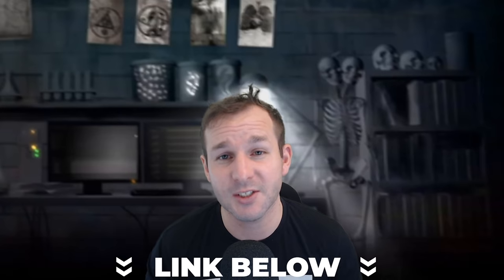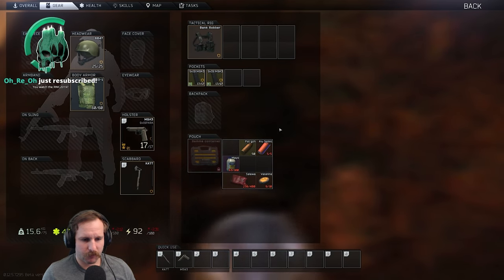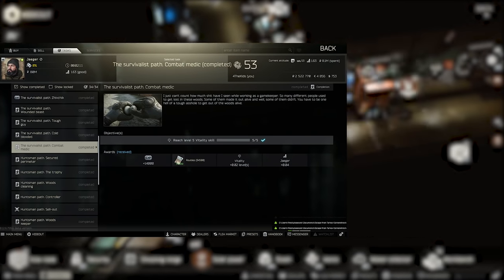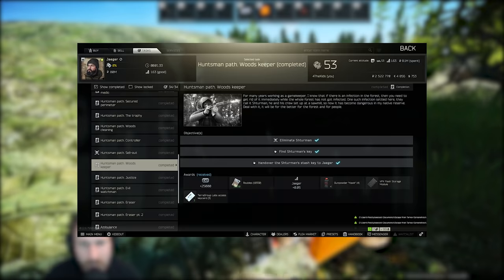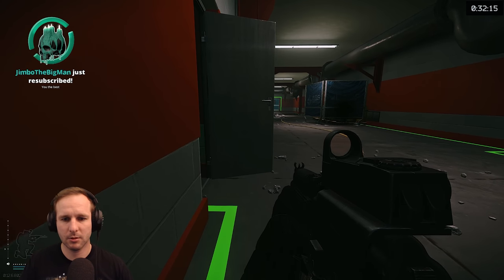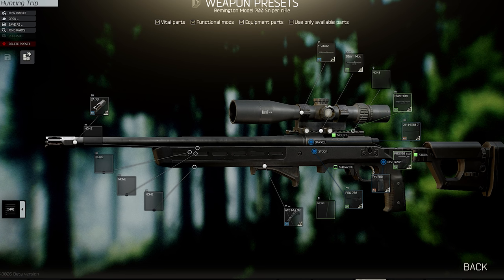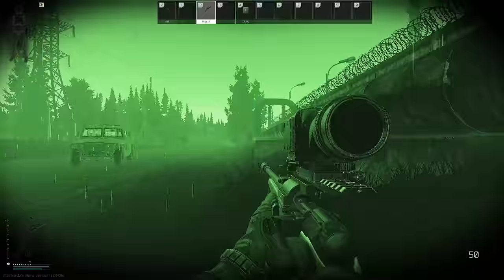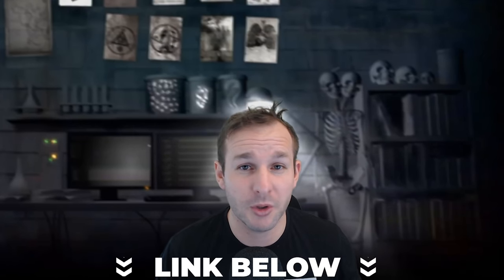Complete Jaeger Task Guide | 12.6 - Escape from Tarkov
Jaeger Task Guide complete with Time Stamps, maps, task video footage and more! Will be updated for any additional tasks. Be sure to check pinned message if there is any minor changes to any tasks.

Timestamps:
0:00 Intro
0:41 Acquaintance
1:16 The Survivalist Path: Unprotected but Dangerous
2:03 The Survivalist Path: Thrifty
2:43 The Survivalist Path: Zhivchik
3:26 The Survivalist Path: Wounded Beast
4:00 The Survivalist Path: Tough Guy
4:40 The Survivalist Path: Cold Blooded
5:39 The Survivalist Path: Junkie
6:20 The Survivalist Path: Combat Medic
6:50 Huntsman Path: Secured Perimeter
7:28 Huntsman Path: The Trophy
8:26 Huntsman Path: Woods Cleaning
8:38 Huntsman Path: Controller
9:08 Huntsman Path: Sellout
9:46 Huntsman Path: Woods Keeper
10:23 Huntsman Path: Justice
10:50 Huntsman Path: Evil Watchman
11:17 Huntsman Path: Eraser Part 1
12:01 Huntsman Path: Eraser Part 2
12:37 Ambulance
13:21 Shady Business
14:03 Courtesy Visit
14:42 Nostalgia
14:58 Fishing Place
15:22 Hunting Trip
15:54 Reserv
16:13 The Tarkov Shooter: Part 1
16:55 The Tarkov Shooter: Part 2
17:18 The Tarkov Shooter: Part 3
17:48 The Tarkov Shooter: Part 4
18:38 The Tarkov Shooter: Part 5
19:08 The Tarkov Shooter: Part 6
20:01 The Tarkov Shooter: Part 7
20:41 The Tarkov Shooter: Part 8
21:39 Outro